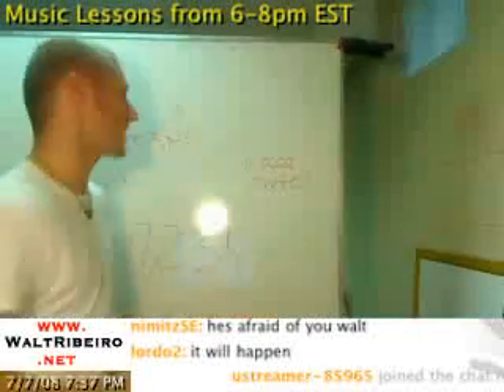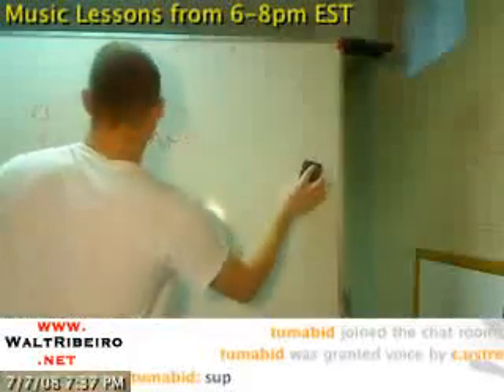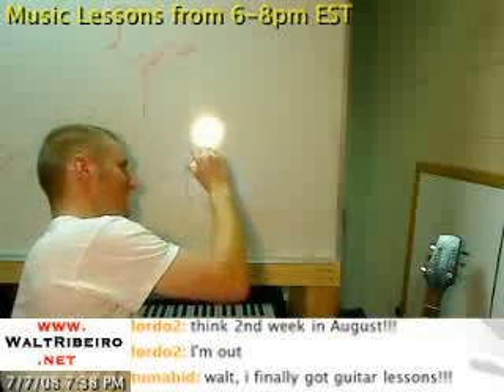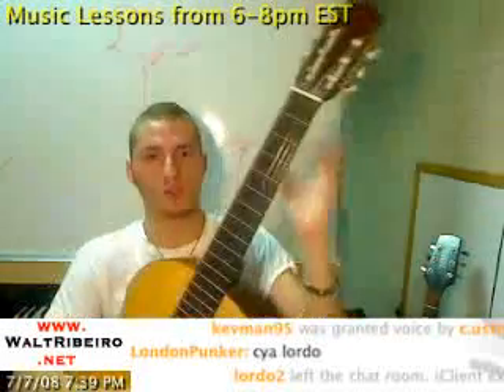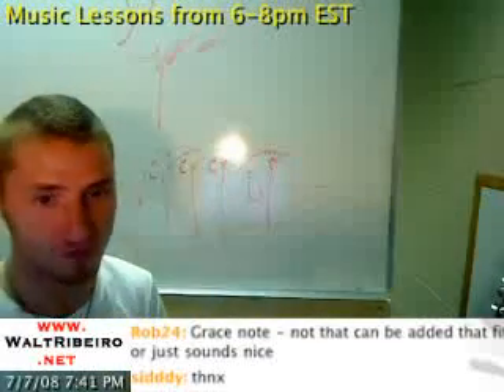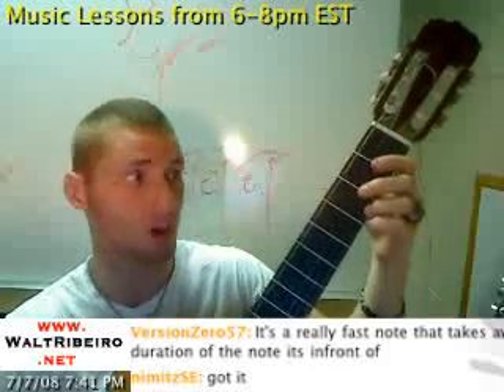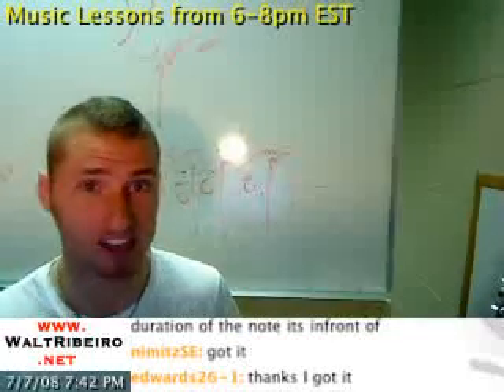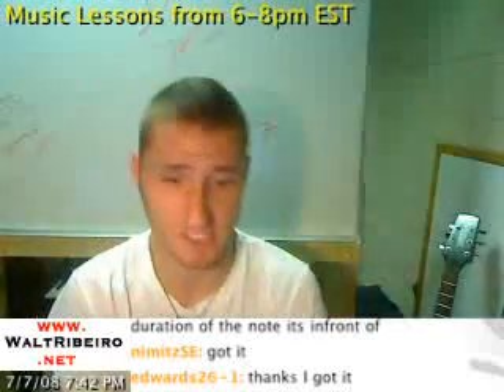Grace Notes In Music Explained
Grace Notes are the tiny notes that 'connect' to a larger note. I explain what they do, and how to play them.

Rock on!